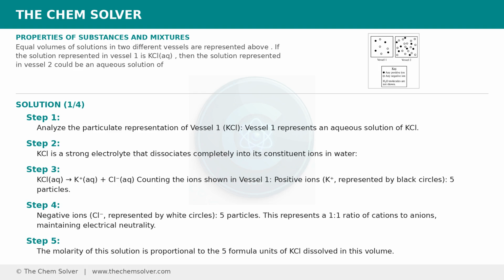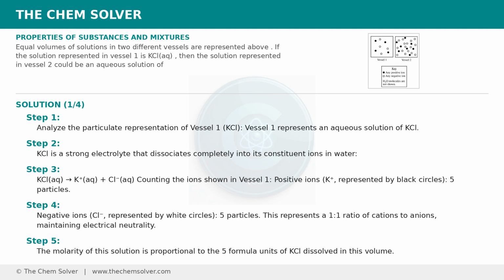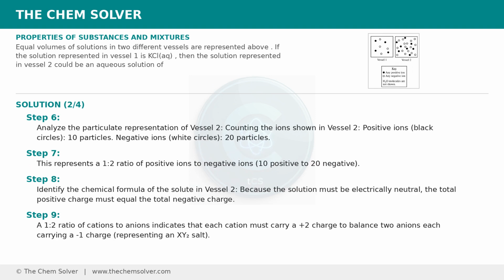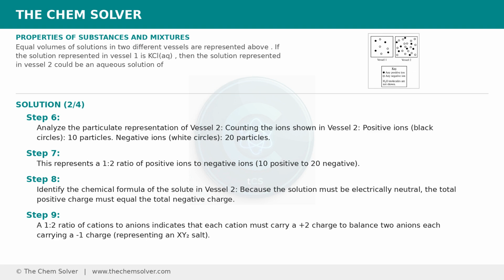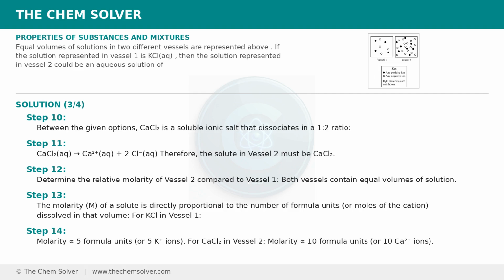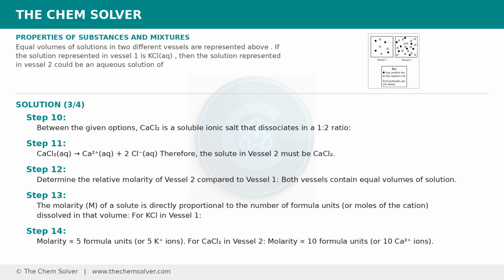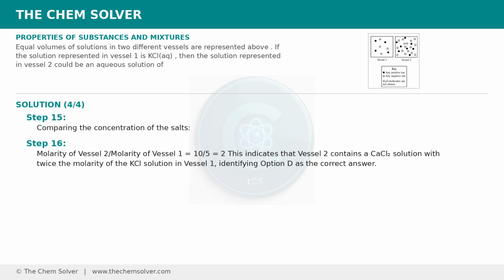AP Chemistry 2018 Q6 — Solutions | Free Practice + Solution